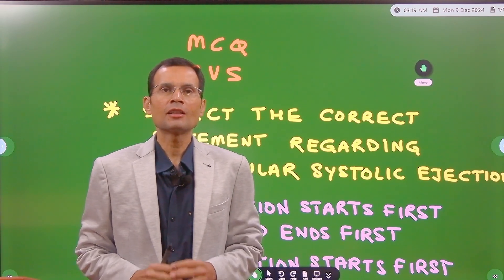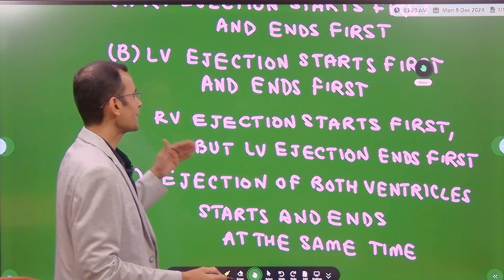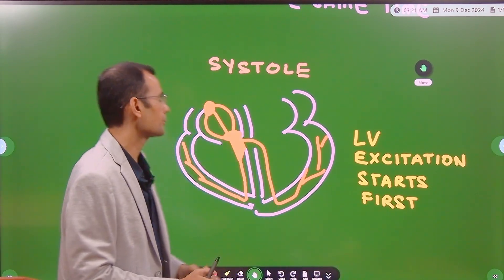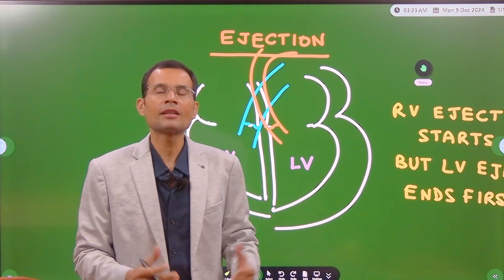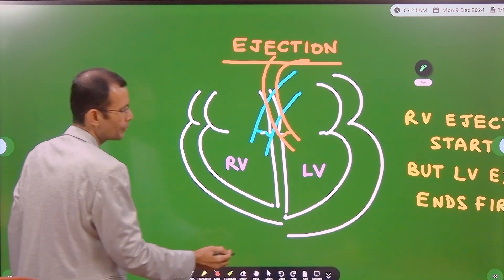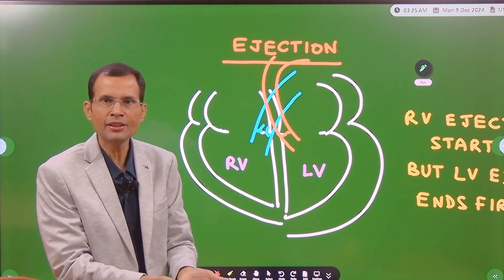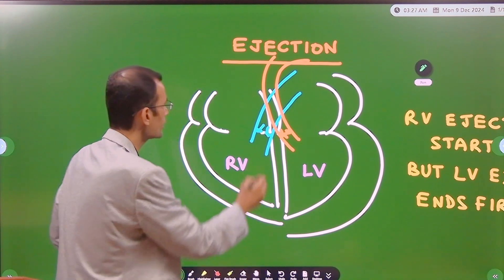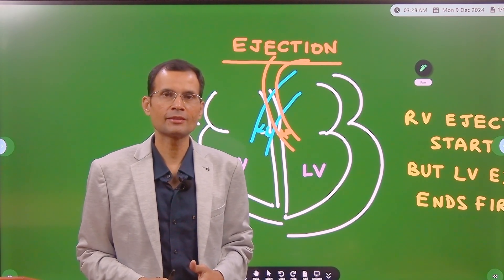MCQ: Cardiac Cycle [1st MBBS/NEET-PG/FMGE/NEXT/USMLE/PLAB] | Dr Vivek Nalgirkar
It appeared to be a simple MCQ, but needed some conceptual understanding.